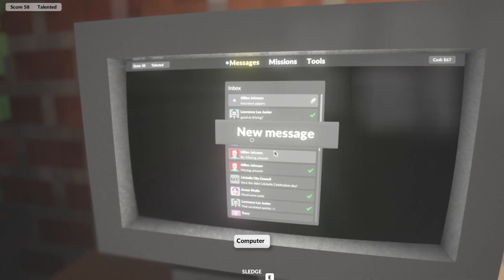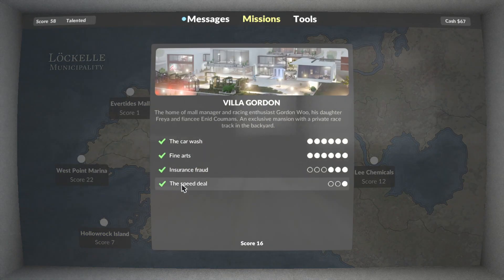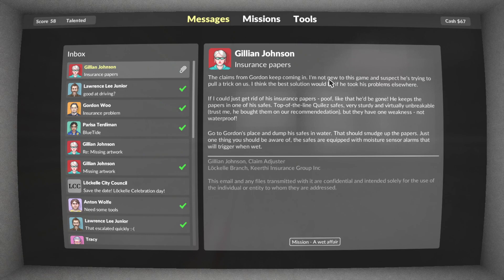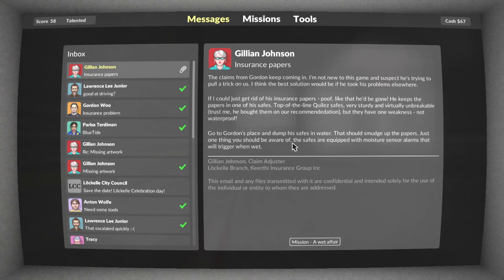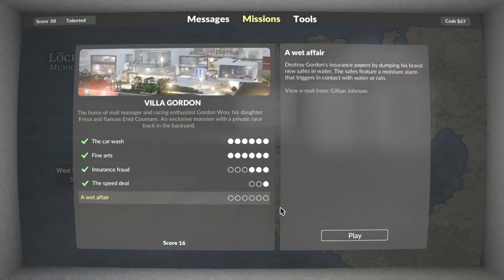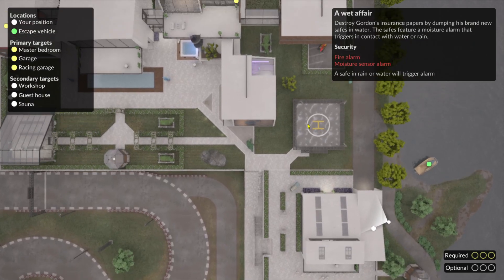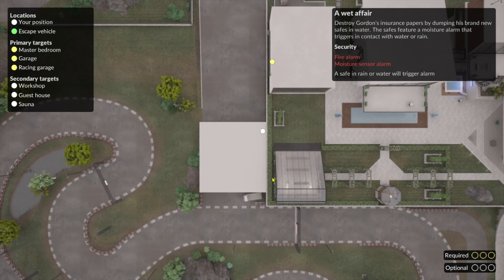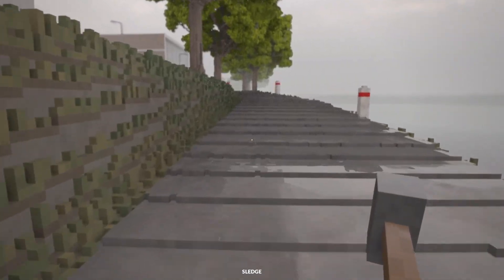Drowning Some Safes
Description - Prepare the perfect heist in this simulated and fully destructible voxel world. Tear down walls with vehicles or explosives to create shortcuts. Stack objects to reach higher. Use the environment to your advantage in the most creative way you can think of.